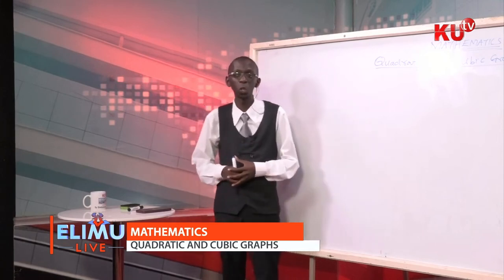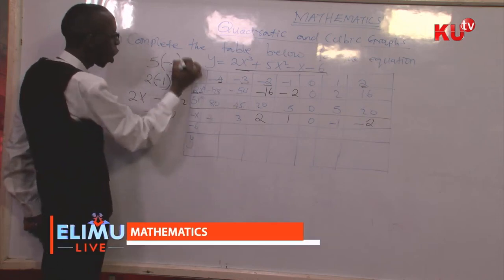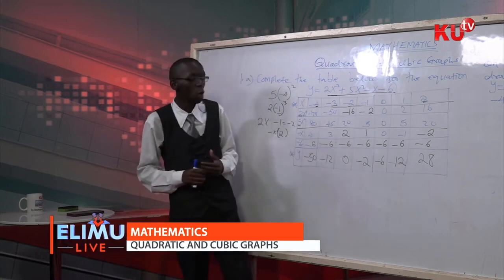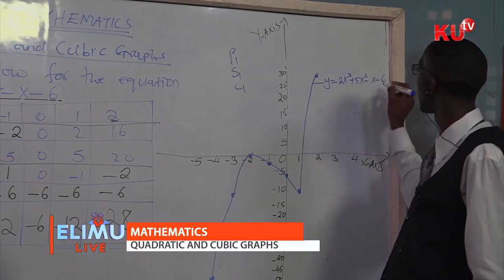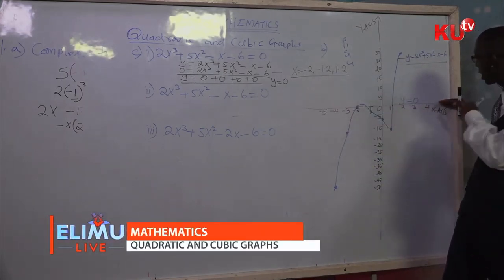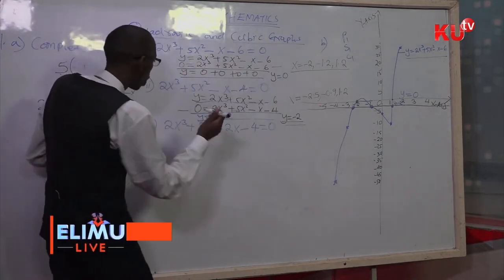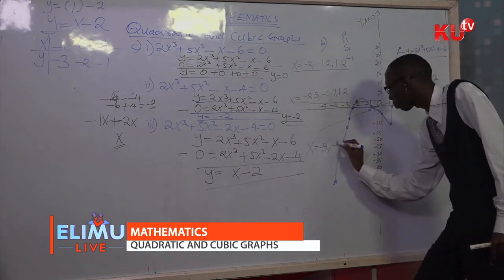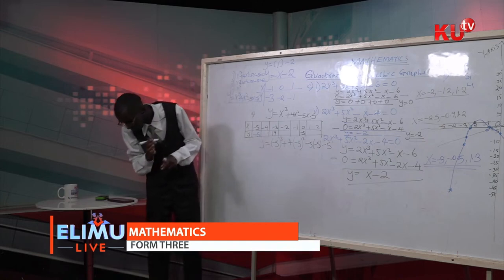QUADRATIC AND CUBIC GRAPHS BY TR KELVIN BUNDI NYAMBURA(MATHS MASTER)